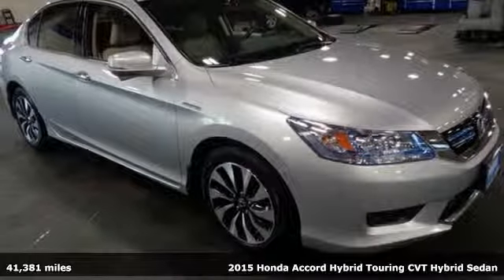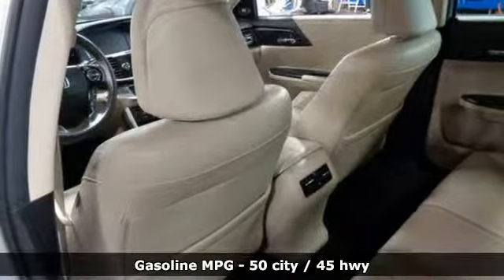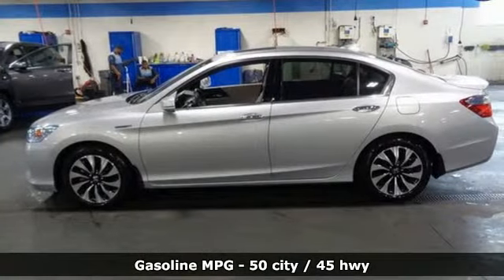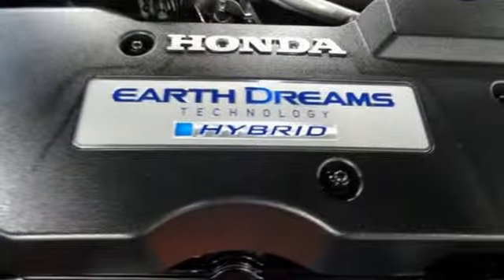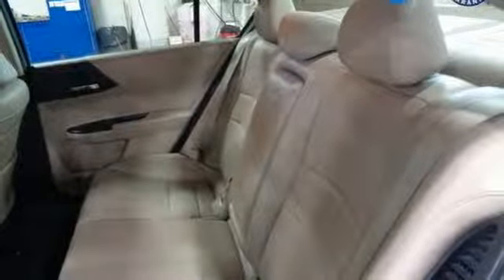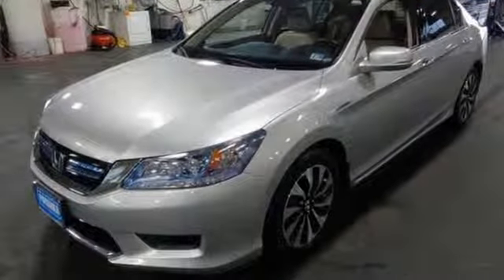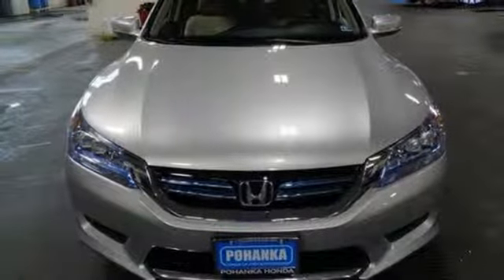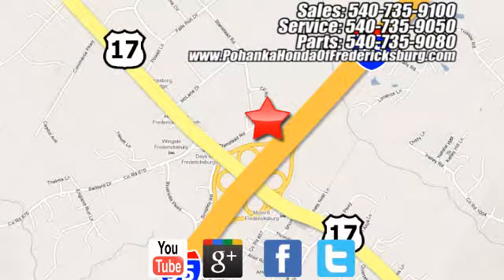Used 2015 Honda Accord Fredericksburg VA Richmond, VA FKA011439A - SOLD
Year: 2015
Make: Honda
Model: Accord
Trim: Hybrid Touring
Engine: 2.0L 4-Cylinder i-VTEC
Transmission: eCVT
Color: Silver
Interior: Gray
Mileage: 41381
Stock #: FKA011439A
VIN: 1HGCR6F78FA011195
NAVIGATION!!! BACKUP CAMERA!! HEATED SEATS!! LANE ASSIST!! This 2015 Accord sedan is a one owner vehicle with a clean CARFAX and has low miles right around 41k!!! Paint looks great, leather interior is super clean and runs like new!!! Michelin tires with loads of tread!!! Our reconditioning fee is included in this price of the vehicle as to where other dealers are adding fees around 1,695 to the cost of the vehicle!! CARFAX One-Owner. Clean CARFAX. Silver 2015 Honda Accord Hybrid Touring FWD eCVT 2.0L 4-Cylinder i-VTEC 2.0L 4-Cylinder i-VTEC, Gray.brbrRecent Arrival! 50/45 City/Highway MPGbrbrAwards:br * 2015 KBB.com Brand Image Awardsbr2016 Kelley Blue Book Brand Image Awards are based on the Brand Watch(tm) study from Kelley Blue Book Market Intelligence. Award calculated among non-luxury shoppers. Kelley Blue Book is a registered trademark of Kelley Blue Book Co., Inc.brAll prices exclude taxes, title, license, and dealer processing fee of $799.00. Published price subject to change without notice to correct errors or omissions or in the event of inventory fluctuations. All features not on all vehicles. Vehicles shown are for illustration purposes only. MPG is based on 2017 EPA mileage ratings. Use for comparison purposes only. Your mileage will vary depending on driving conditions, how you drive and maintain your vehicle, battery-pack (hybrid only) and other factors.brbrReviews:br * Simple operation, great reliability and high resale value are obvious attractors to the Accord. But you may be surprised at the extent of its lineup, which ranges from an economical sedan to a V6-powered coupe or a hybrid rated up to 50 mpg. It's hard to go wrong in any of them. Source: KBB.combr * Excellent fuel economy; strong acceleration; roomy and high-quality interior; responsive handling; user-friendly interior controls. Source: Edmundsbr * What began as a 2-door hatchback in 1976 has grown into today's full-size sedan. Like the rest of the car, the Accord's 5-passenger interior is a pleasing step forward. The cabin boasts soft-touch materials for a quality feel. The front seats are comfortable, and the driver's seat actually toned down the lumbar support. The rear seats have even more room, as does the trunk. Sleek, rippled sheet metal defines a more streamlined exterior that has shrunk around an interior that feels roomier than previous generations. The most surprising thing about the Accord is its refined continuously variable transmission (CVT). Mated to the 4-cylinder, this CVT feels much like a normal automatic, mimicking gear changes. Even a base Accord has good power for acceleration and passing, yet attains an impressive mileage on the highway. Move up to a V6 model with 6-speed automatic transmission, and the Accord is downright quick. For the individual looking to consume less the Accord comes as a Hybrid as well. This operates on a 141hp 2.0-liter, 16-valve i-VTEC 4-cylinder engine and a 55hp lithium-ion battery pack for a net hp of 196. The Hybrid can achieve ratings of 50 cty and 46 hwy. To help maximize efficiency, the Accord Hybrid seamlessly shifts between three distinct drive modes: EV Drive, Hybrid Drive and Engine Drive. EV Drive is 100% electric, and generally is used during braking and when starting from a stop. Hybrid Drive uses the fuel engine and electric motor to provide extra zip during acceleration, and once your Accord Hybrid is cruising with highway efficiency, Engine Drive takes over. If you want a hassle-free, pleasing family car with a reputation for quality and an immediate familiarity, you can't go wrong with the Accord. Source: The Manufacturer Summary

Address:
60 South Gateway Drive